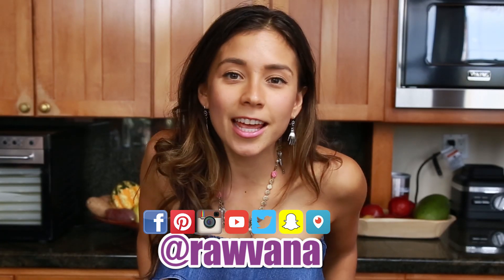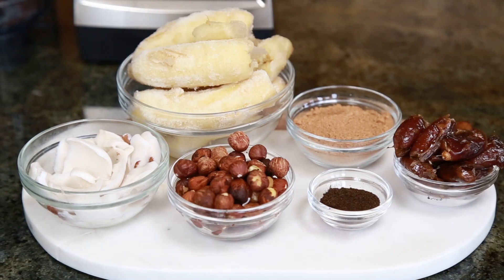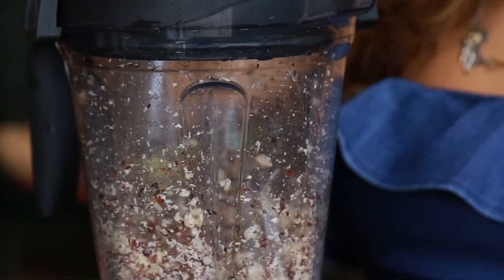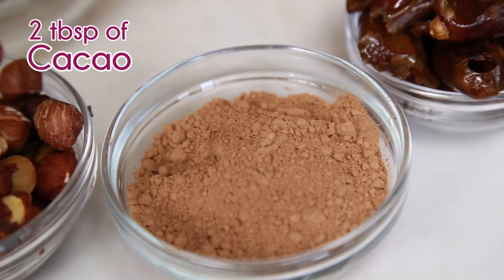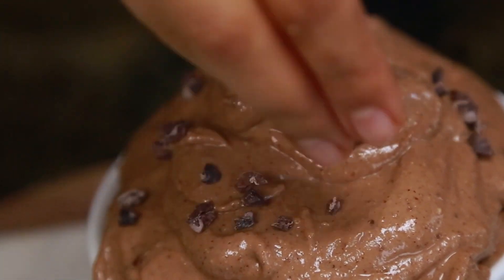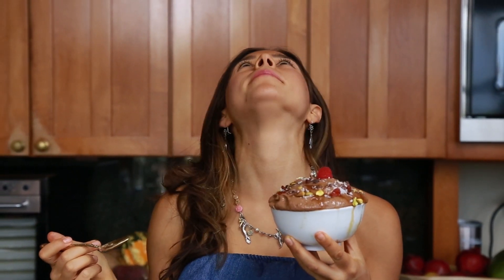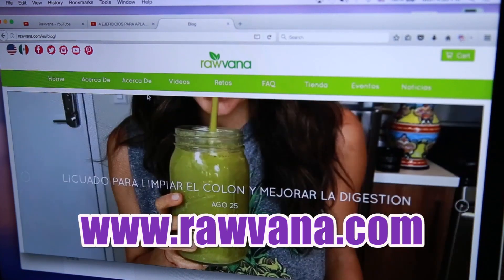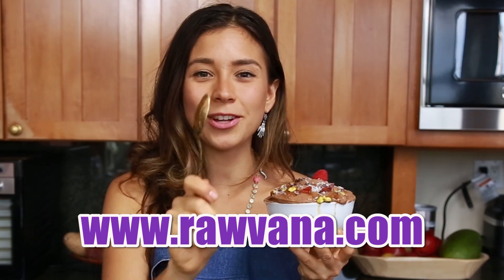HOMEMADE CHOCOLATE NUTELLA ICE CREAM! | RAW VEGAN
Hey guys! Here is a delicious recipe for my homemade chocolate nutella ice cream (raw vegan)!